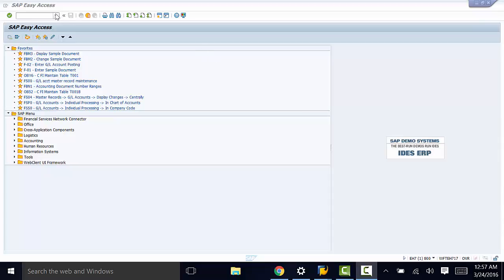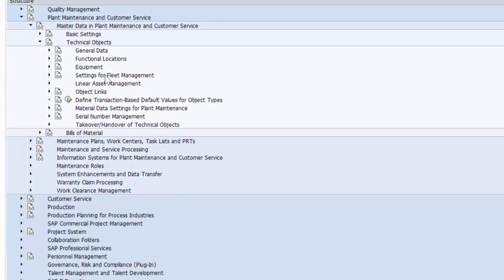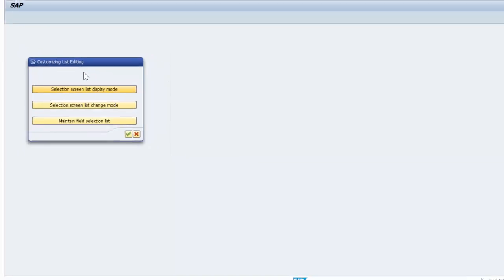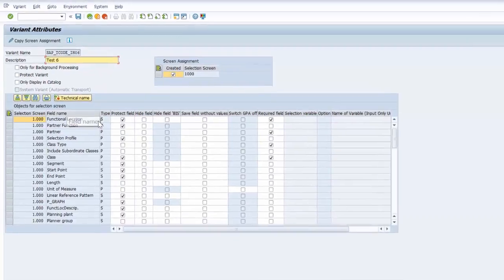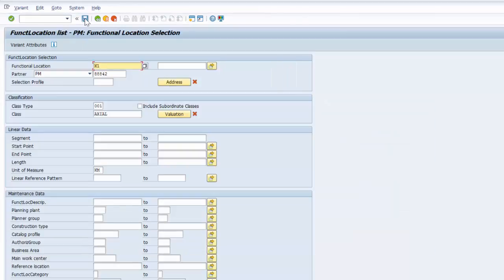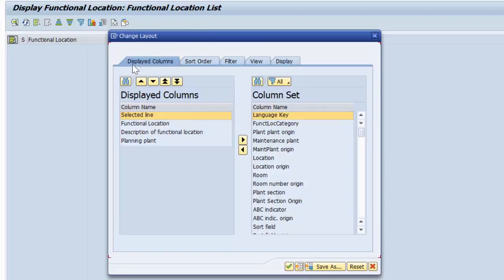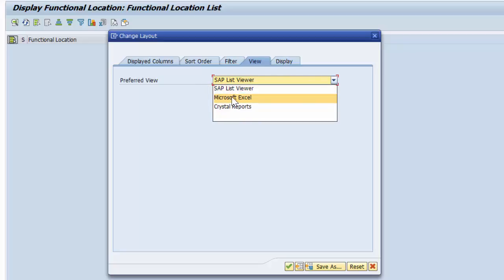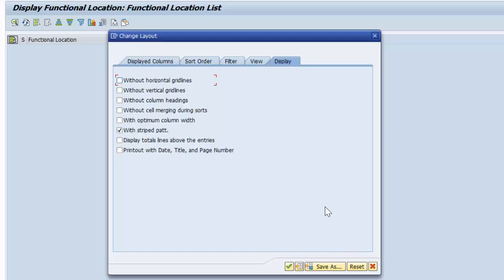SAP EAM Tutorial-Part 19: How to Define List Variants in SAP PM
Illustration of the process of customizing list layouts , variants in SAP